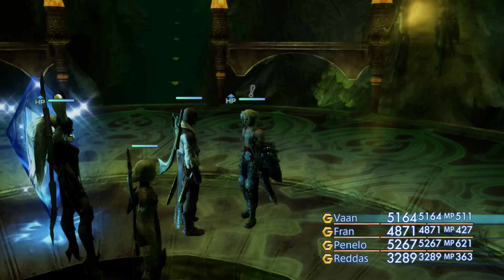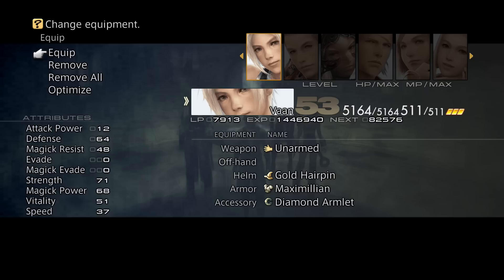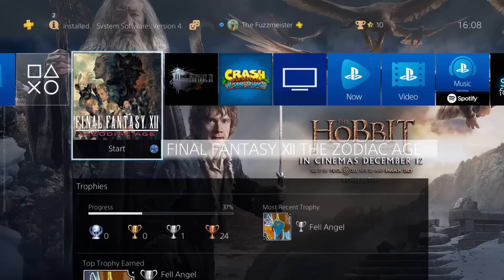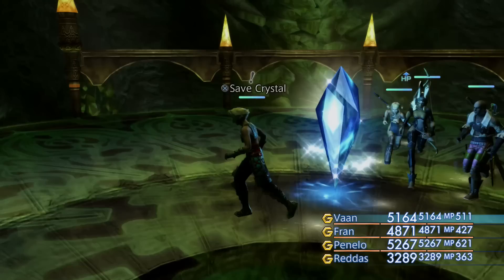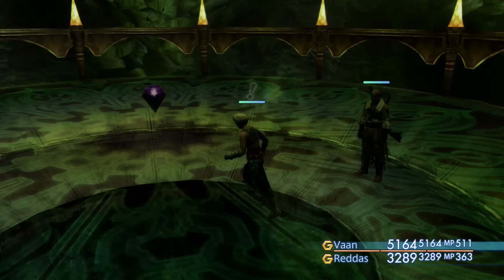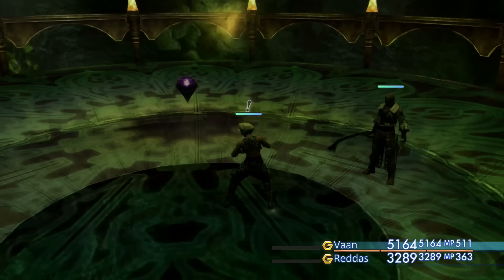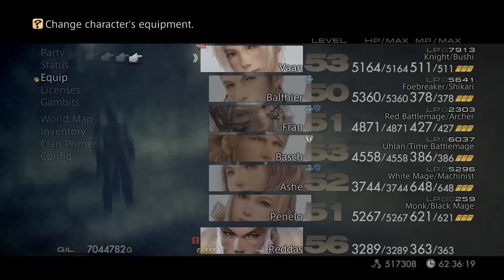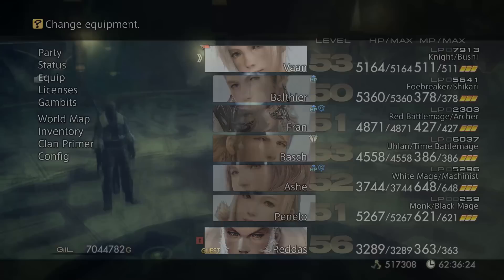Final Fantasy XII The Zodiac Age HOW TO GET GENDARME - BEST SHIELD - BEATING THE RNG GUIDE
Final Fantasy 12 The Zodiac Age Tutorial
 - How to find the GENDARME SHIELD guaranteed!

Gendarme is a shield that was introduced with the International Job System and shows up again here in the Zodiac Age. It was not part of the original game. It is very powerful, with both 90 Evade and Magic Evade and absorbs all elements. You want this in your life. Also, it is not a one time only chest so you can get as many as you care for :)

Fuzz